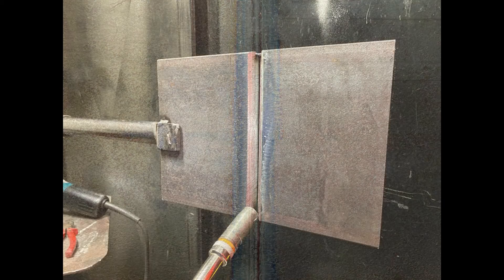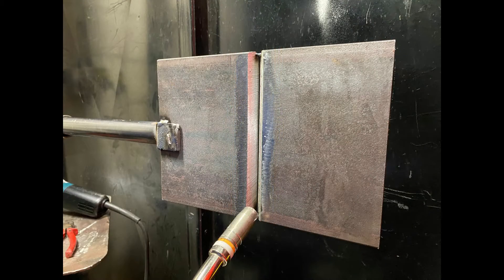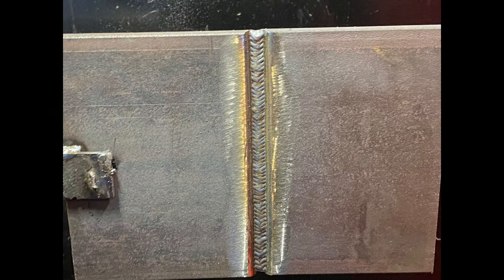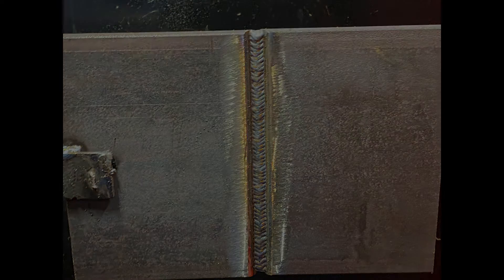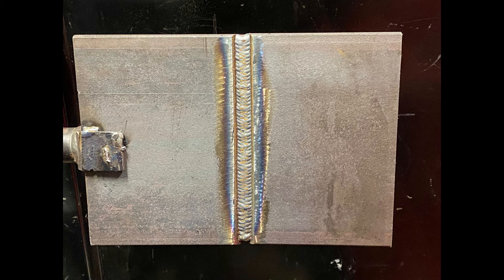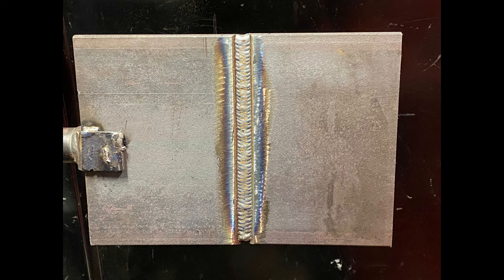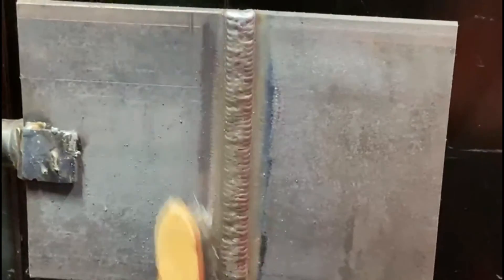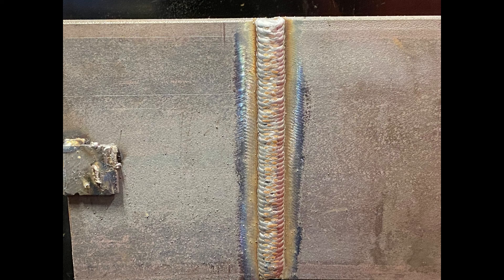MIG Welding Techniques Everyone Needs to Know!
In this video, we dive into essential MIG welding techniques that every welder should master! Whether you're just starting out or looking to refine your skills, understanding the various MIG welding processes is crucial. We cover everything from the basics of 1G and 3G MIG welds to more advanced techniques such as welding uphill and tackling lap joints.

Learn the intricacies of GMAW (Gas Metal Arc Welding) and how to effectively execute tee joints and tee fillet welds. Our expert tips and tricks will guide you through the process of working with mild steel and stainless steel, ensuring you achieve strong, clean welds every time.

Join us as we demonstrate practical MIG welding methods, including how to perform a 3G plate test and the best practices for vertical joints. Whether you're using a mag welder or just getting the hang of MIG welding, this video is packed with valuable insights to help you improve your craft.

Don't miss out on these critical welding techniques that will elevate your welding skills to the next level! Tune in and become a MIG welding pro today!